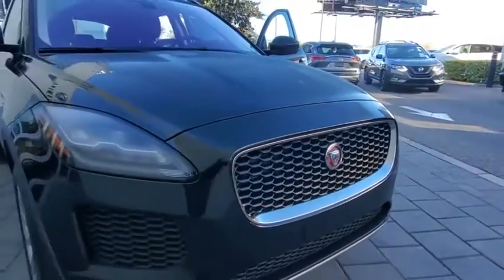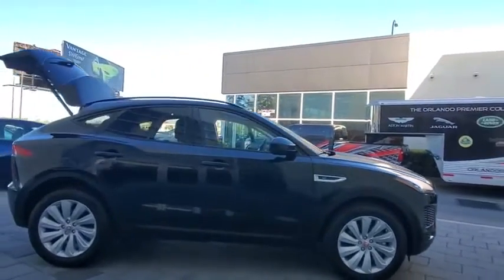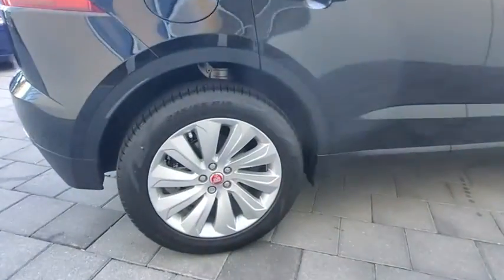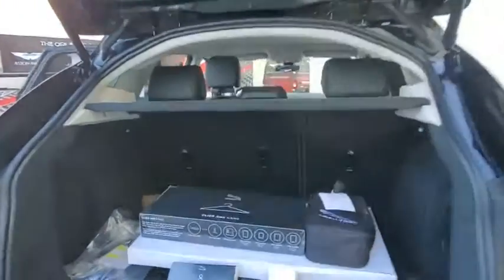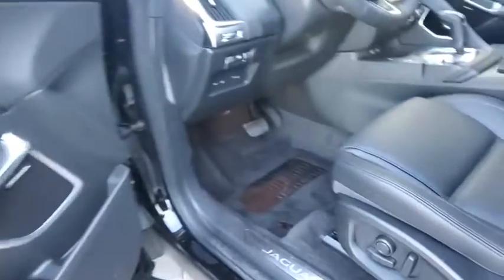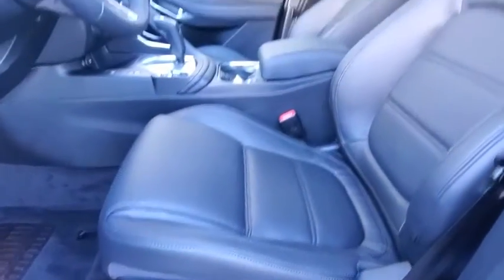2020 Jaguar E-PACE Orlando, Winter park, Clermont, Merritt Island, Tampa, FL EP013801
Farallon Pearl Black Premium Metallic New 2020 Jaguar E-PACE available in Orlando, Florida at Jaguar Orlando. Servicing the Winter park, Clermont, Merritt Island, Tampa, FL area.

Jaguar Orlando
4249 Millenia Blvd

CALL OR TEXT ONE OF OUR MANAGERS DIRECTLY (PHIL AT OR JAIME AT 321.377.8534) AND WE WILL BE MORE THAN HAPPY TO ASSIST YOU.ORLANDO JAGUAR SELLS, REGISTERS AND DELIVERS TO THE ENTIRE U.S. ALL PRICES INCLUDE ALL AVAILABLE REBATES. CUSTOM WHEELS & ACCESSORIES IN PHOTOS ARE AVAILABLE AT AN ADDITIONAL COST.